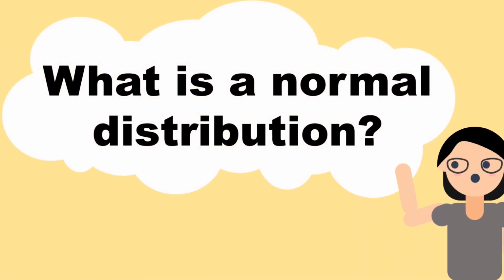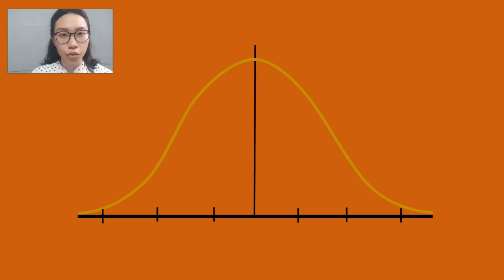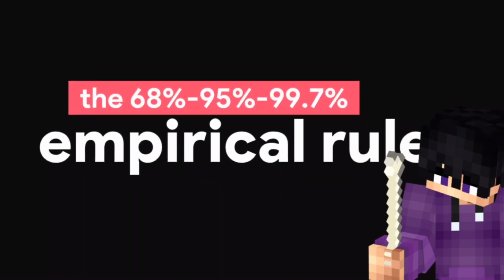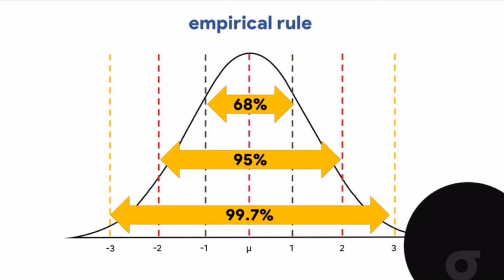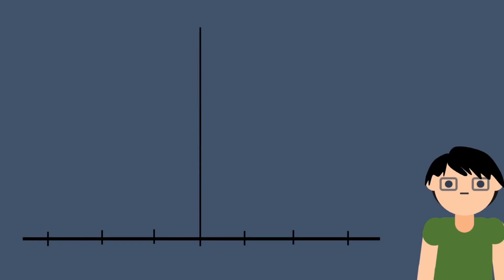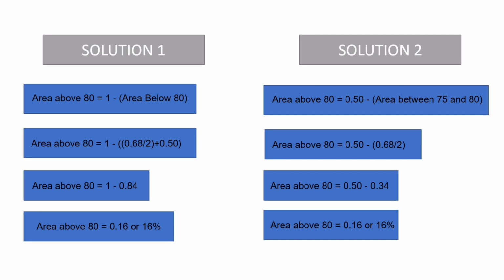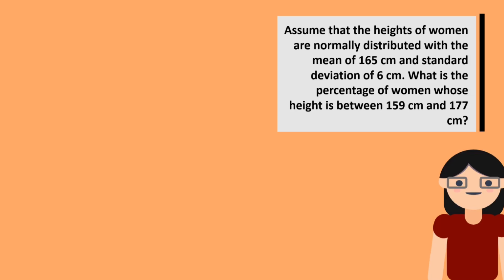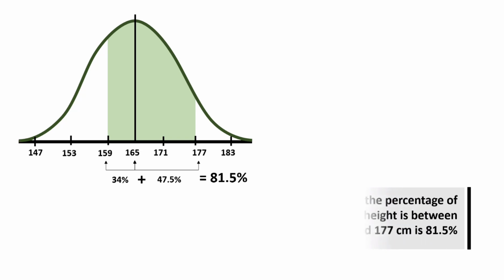Minecraft School : Normal Distribution and its Properties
► Let's have some fun and learn Normal Distribution and its Properties! By using Minecraft, we can learn together!

► How to join Minecraft School? Send your screenshots on the DISCORD so I can verify it.

► STEM - E11B - Group 4 - Normal Distribution and its Properties
Leader and Editor : Leanne Margaret
- Members :
Phoebe Angela
Alezandra Shanelle
John Paul
Euge Amadeo
Althea Beatriz
►Join my Official Discord Server!